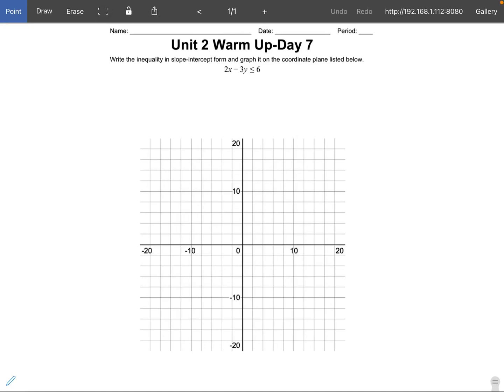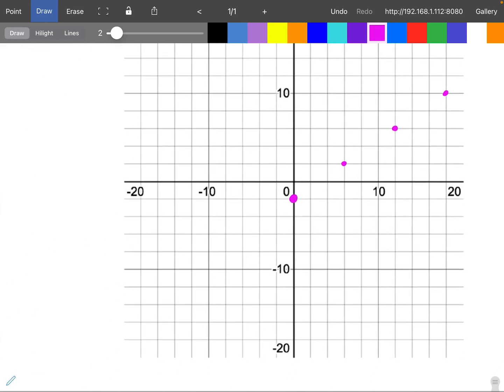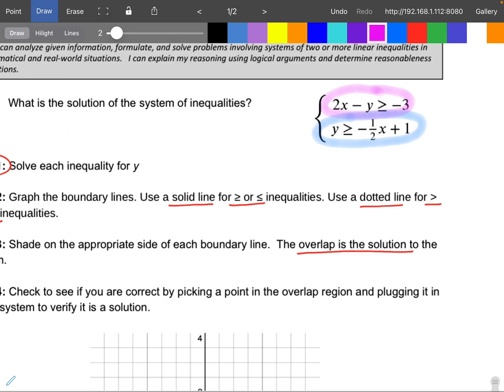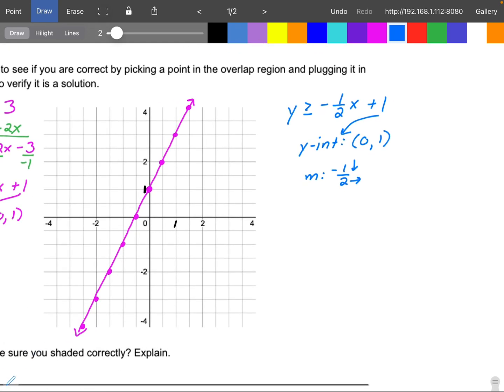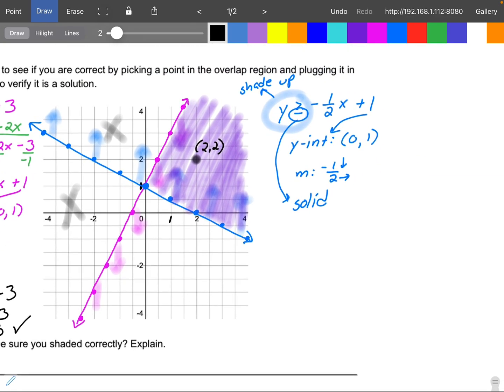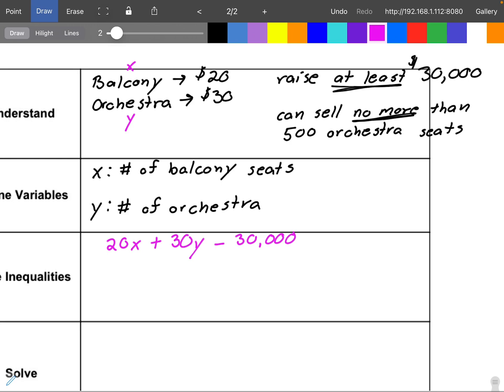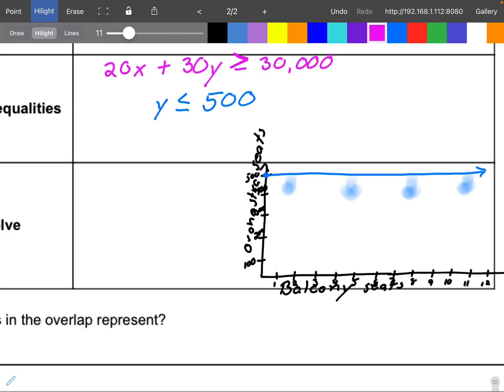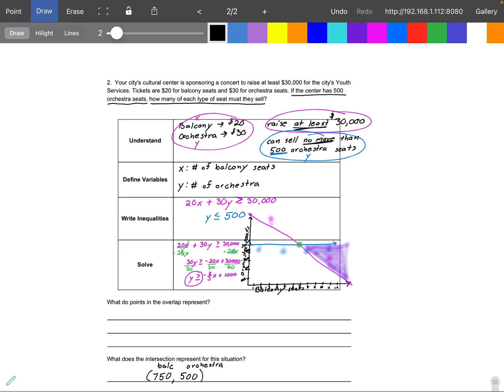Alg 2 U2 LT 6 - Systems of Inequalities